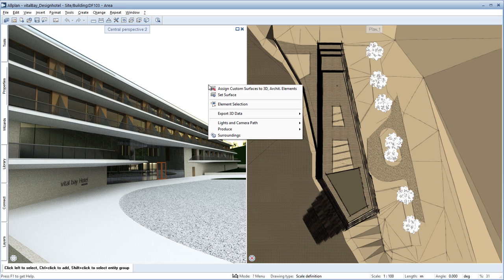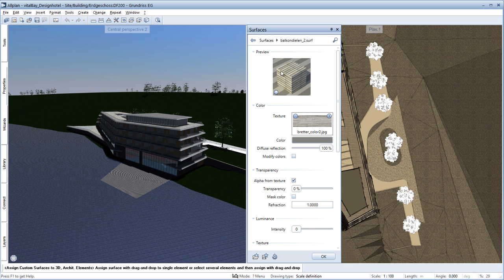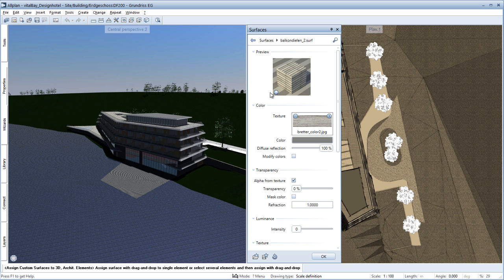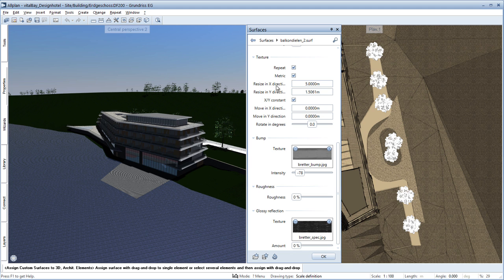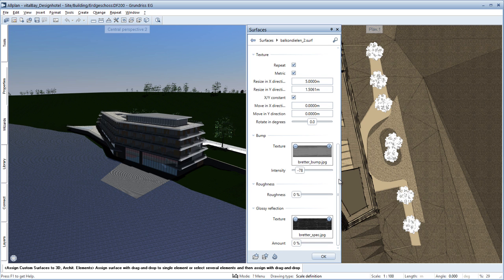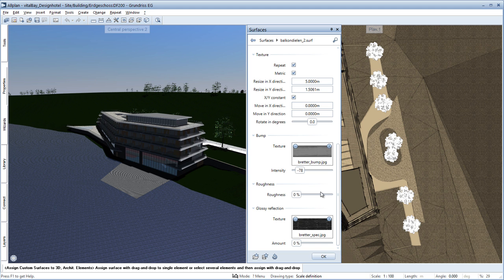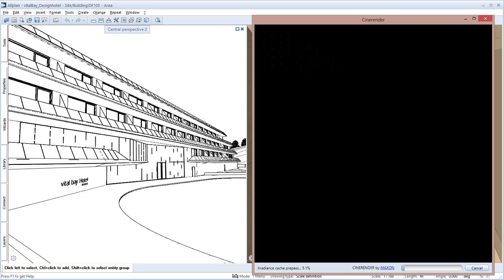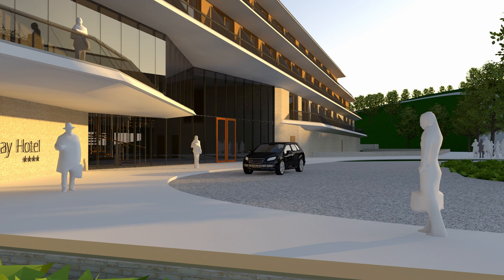CineRender_EN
Create realistic animations in just a few seconds. Find out here how you can use the Real Time Renderer to create a realistic, interactive animation of the building model in just a few seconds.